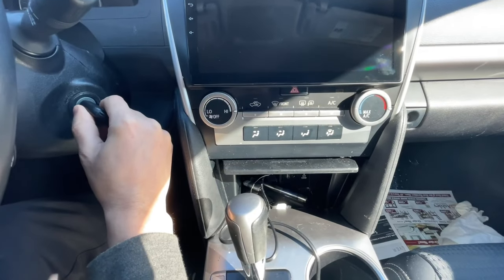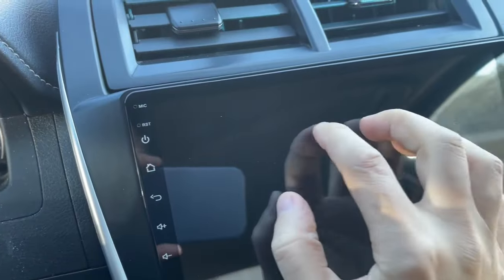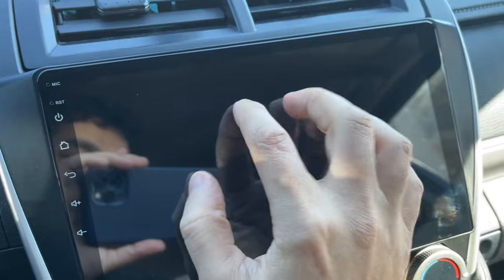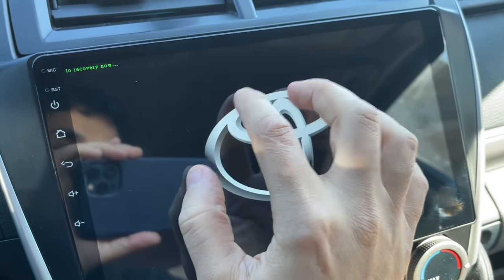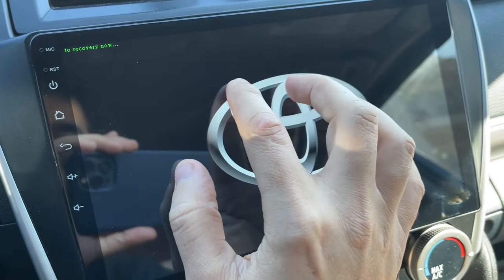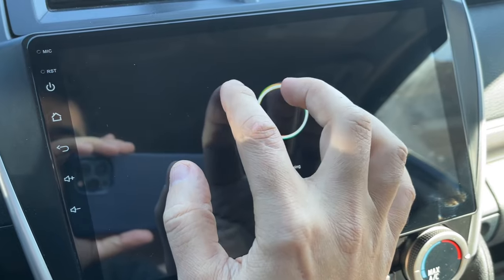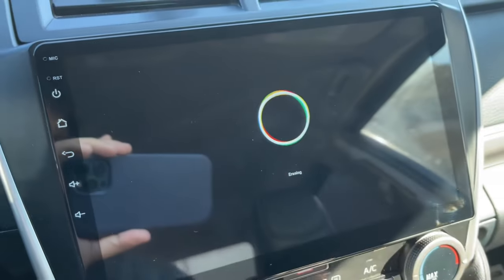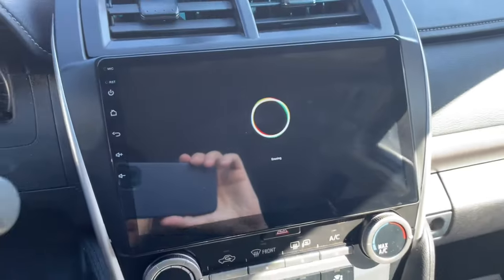How to Fix Stuck Boot Logo Android Head Unit (car stereo) - Android 10X - Roadanvi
It got stuck around 2 or 3 hours. I will show you how to recover the radio.

Roadanvi for Toyota Camry 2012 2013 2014 Car Stereo Bluetooth Radio for Car Navigation CarpPay Android Auto 1280x720 IPS Touch Screen 4GB+64GB

Here is the link to the radio (Bolded One)

For Toyota Camry 07-11 (4G+64G)

For Toyota Camry 07-11 (8G+128G)

For Toyota Camry 12-14 (4G+64G)

For Toyota Camry 12-14 (8G+128G)

For Toyota Camry 15-17 (4G+64G)

For Toyota Camry 15-17 (8G+128G)

I can answer any questions you have.

How to Install Netflix

on your chrome. Then install it.

Features & details

【Vehicle Compatibility & Specifications】For Toyota Camry 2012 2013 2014; MTK8259 CPU, 3G/4G network and wifi, built-in DSP, 4*50W
【Carplay & Android Auto】You can connect your phone to the head unit via Bluetooth or USB Cable. Controlled by Siri to make phone calls and use CarPlay & Android Auto apps directly.
【Your Favorite Function】Support almost all Navigation apps like Wave, sygic, google maps, with built-in wifi hotspot and integrated 4G solution.AM/FM RDS radio, bluetooth music, video, Surf Internet, PIP, Games
【Safer Driving】 Online & Offline Navigation, get driving directions without the need for Internet, Roadanvi offers a truly safe driving experience that lets you access navigation, you can easily Get driving directions, with live traffic and road alerts, save time and drive smart.
【What's in the box】1.Audio Output，2.AUX in & Cam in，3.SIM Slot Cable，4.Dual USB Cable，5.GPS Ant，6.Microphone，7.4G Ant，8.User Manual，9.Power Cable，10.Canbus，11.USB Adapter

4G Card Slot
Built in 4G full Netcom card slot, convenient for car owners to change cards at will, plug and play, easy access to the Internet

Bluetooth

BT 5.0
Bluetooth wireless audio streaming, stable connection to your smartphone or Bluetooth device. Support common audio formats: MP3, WMA, AAC, FLAC, APE, WAV and other common audio formats

DSP Stereo

DSP
The DSP use ST 7851 power amplifier 30 Equalize Adjust , Built in professional-grade DSP fiber output , and the audio transmission is ultra-low loss. It perfectly integrates the DSP and the car machine.

 radio

AM/FM Radio
Built in AM/ FM tuner radio choose your favorite radio station get the latest news.

Tuning Range: 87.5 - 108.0 MHz"

navigation for car

Apps
Download from google store thousands of Apps ,such as YouTube, FB, Shopify, etc. Which can provide you with some entertainment items.

Roadanvi UI

Roadanvi Unique UI
Roadanvi designed the UI interface with a purple theme. Simple pages, when you find the functions by tapping or sliding the screen during operation.

Split Screen:
Free combination of apps
HD Toyota Camry Screen
10.2" capacitive LCD touchscreen: display with a resolution of 1280 x 720 (RGB).This unit has touchscreen controls with interactive icons and graphics, Menus on screen for making function choices, audio adjustments, and setting up the system.

You can switch and run two apps on screen side by side: So go ahead listening to music through your favorite app, whilst navigating(google map only),or making phone call with your browser open onother menu at the same time

2.5D curved screen: with the characteristics of scratch resistance, high temperature resistance and waterproof.